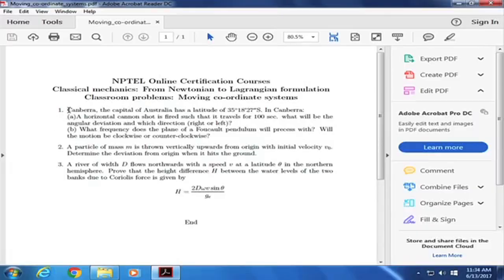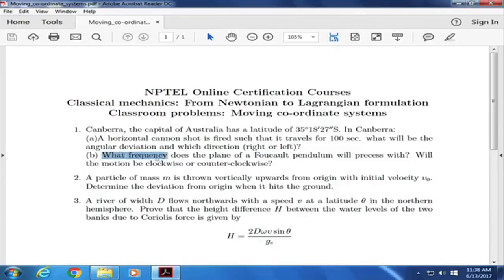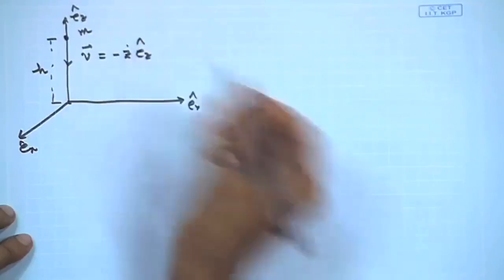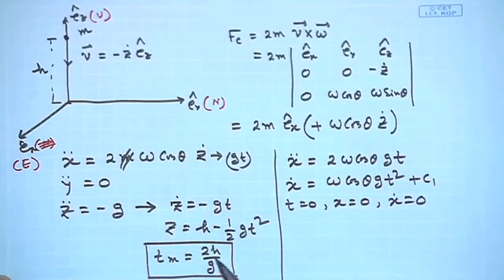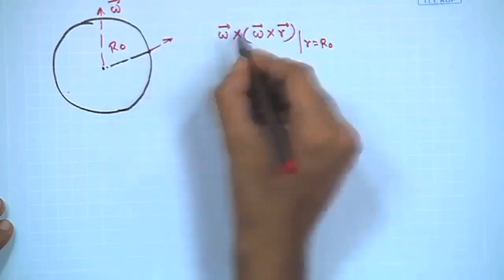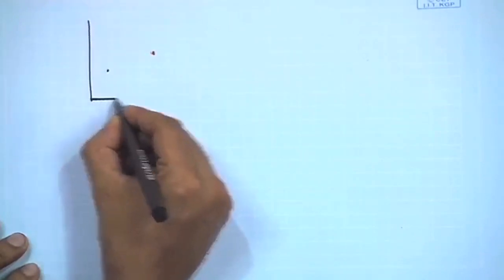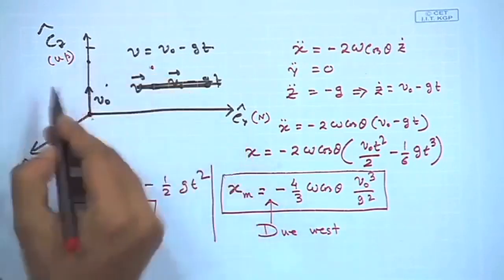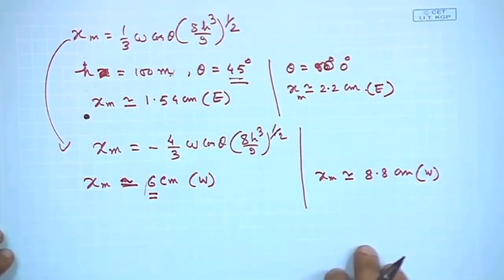Lecture 26 Mooring Co ordinate Systems 4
Prof. Debamalya Banerjee
Department of Physics
IIT Kharagpur